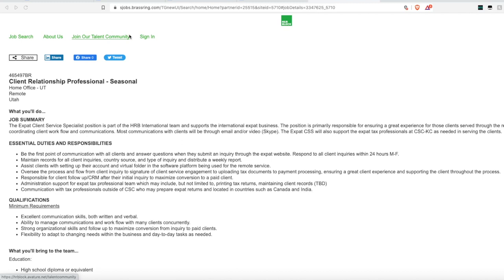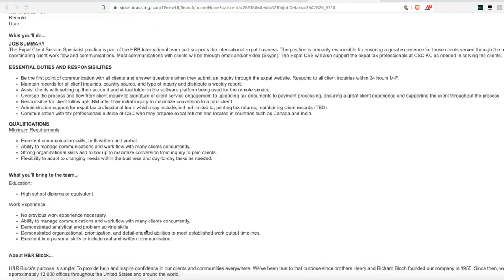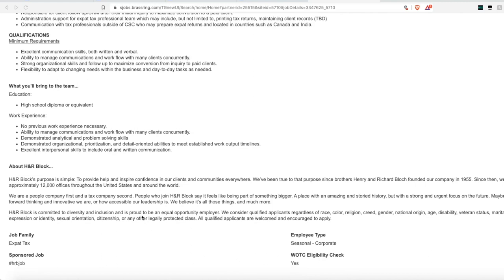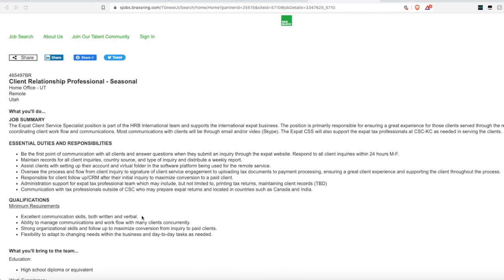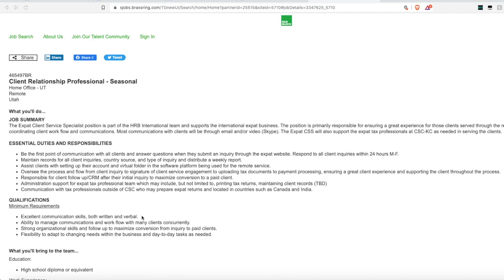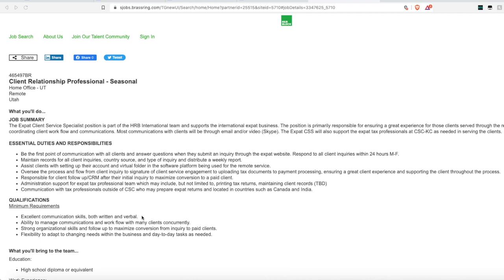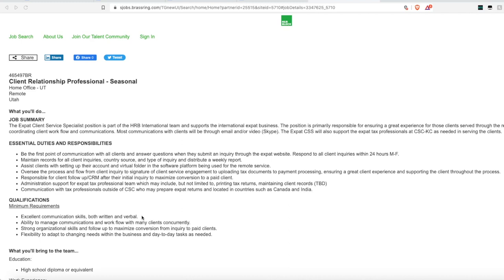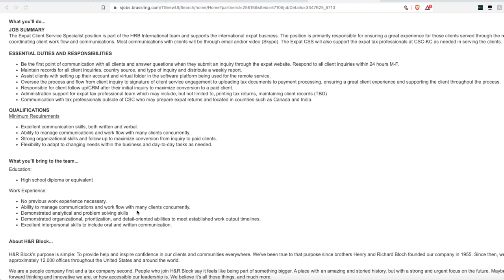H&R Block Hiring With NO EXPERIENCE NEEDED Work From Home Job | Perfect To Gain Experience | USA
If you are looking to get your foot in the door with a work from home job but have no experience this video is for you. H&R Block is hiring someone to work remote from home and they do not require any previous work experience nor do they require any degree. This is perfect to gain that experience for other jobs. Link to apply is below.

H&R Block Client Relationship Professional - US Only Seasonal - No Work Experience Needed!